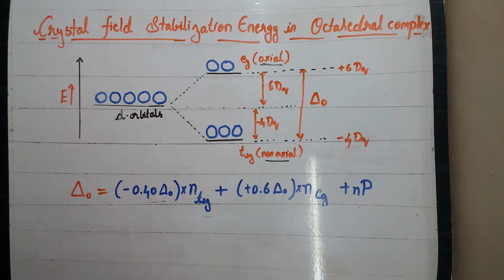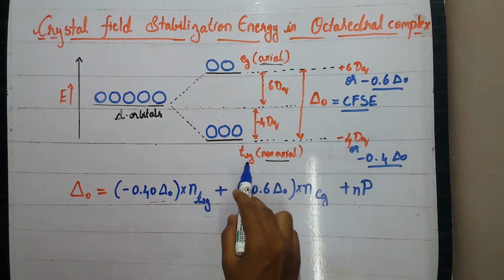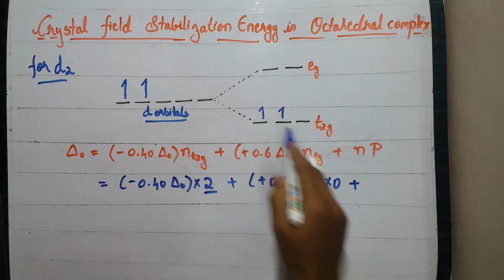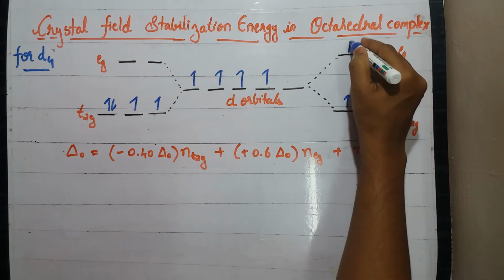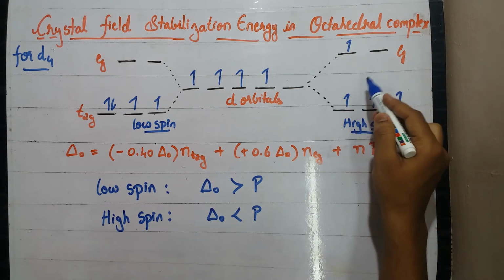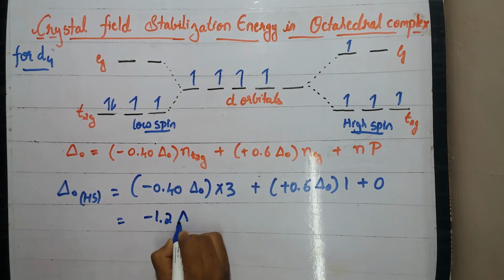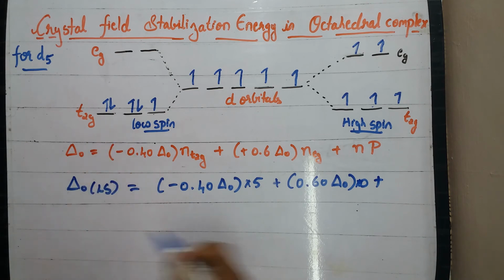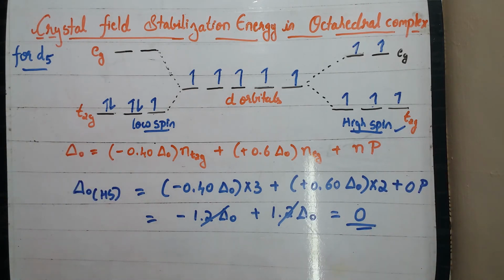Crystal Field Stabilization Energy (CFSE) in Octahedral complex | Calculation of CFSE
This Video is about Crystal field stabilisation Energy (CFSE) and how to calculate CFSE in octahedral High spin and Low spin complexes.